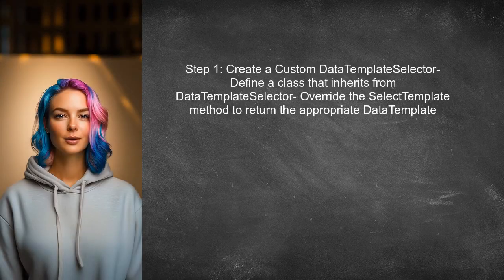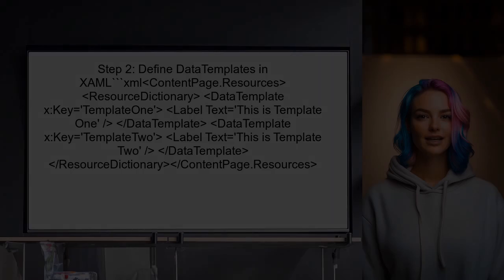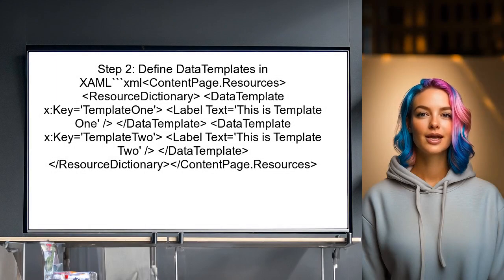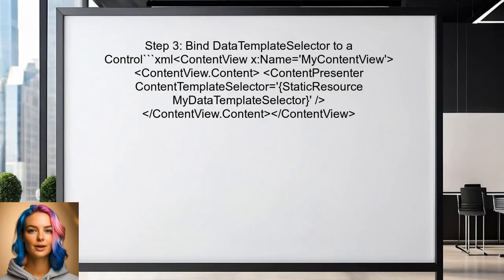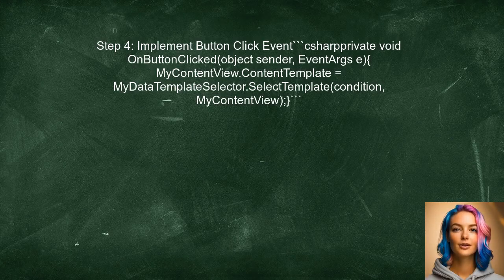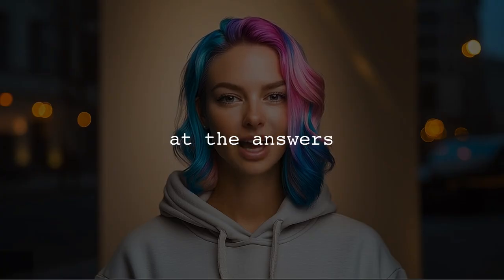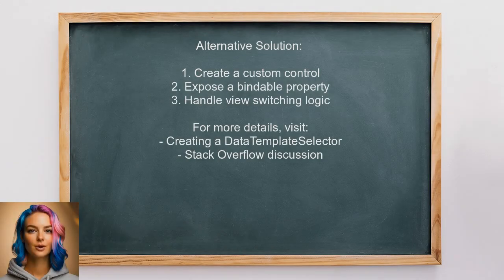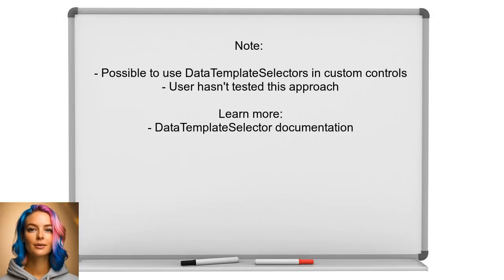Xamarin DataTemplateSelector Usage Outside ListView: A Complete Guide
In this video, we dive into the powerful capabilities of Xamarin's DataTemplateSelector and explore how to leverage it beyond the traditional ListView. Whether you're building dynamic user interfaces or enhancing the visual presentation of your data, understanding how to implement DataTemplateSelector can significantly elevate your app's design. Join us as we provide a comprehensive guide filled with practical examples and tips to help you master this essential feature in your Xamarin projects.

Today's Topic: Xamarin DataTemplateSelector Usage Outside ListView: A Complete Guide

Related to: xamarin, datatemplateselector, listview, xamarin.forms, uicustomization, databinding, mobiledevelopment, xaml, mvvm, userinterface, templates, datatemplates, xamarintutorial, programmingguide, cross-platformdevelopment,